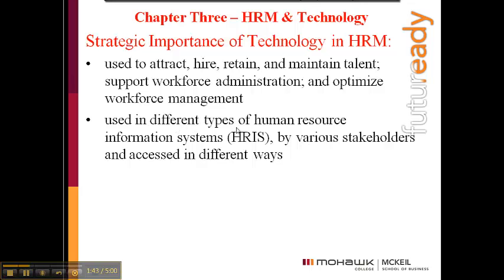Chapters 1 and 3 - Video 3: HRM and Technology